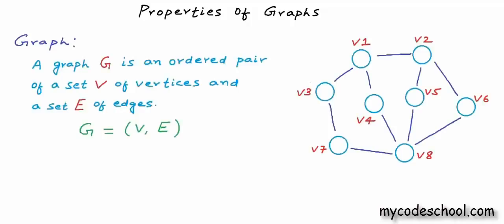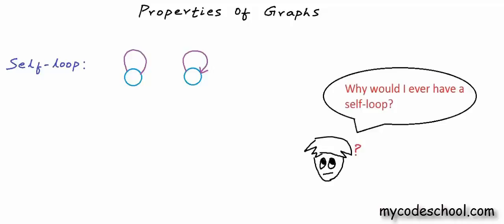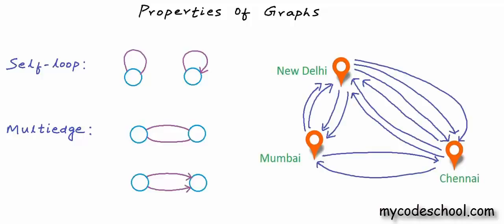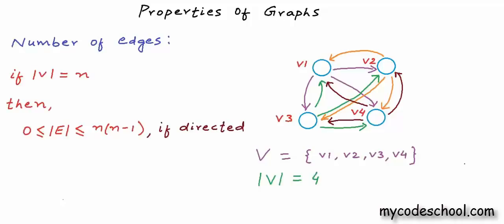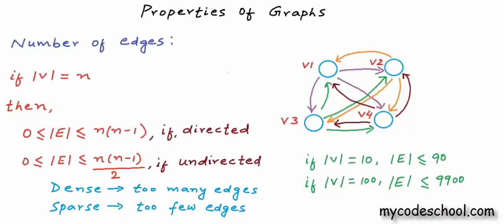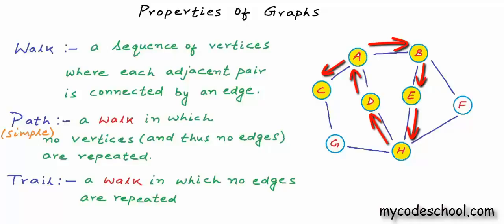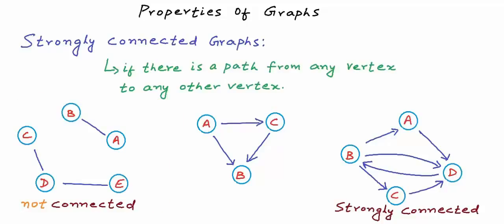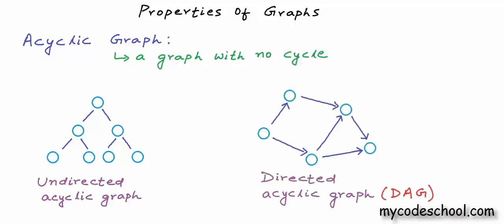Data structures Properties of Graphs